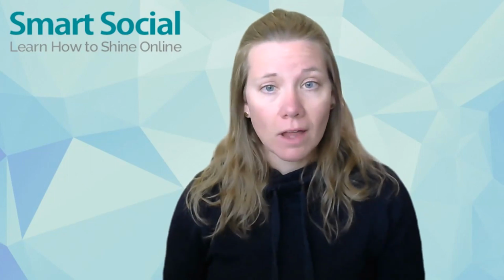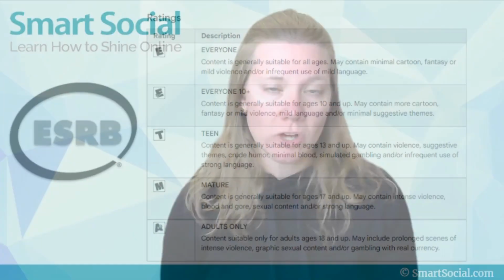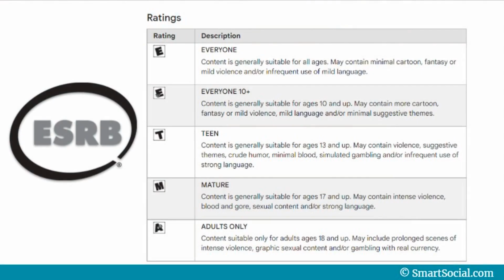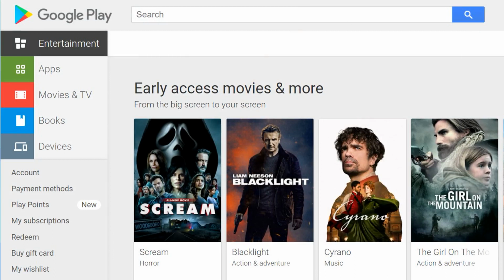Google Play Parental Controls VIP Course Preview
Learn how to use Google Play’s parental controls as an additional feature to filter inappropriate content on students’ devices.

Not a VIP member yet?

Take one of our 30+ additional courses on the latest teen apps

In this video:
0:00 How to Block Mature Apps and Media on Google Play
0:35 Parental Controls
1:26 Family Link Controls
1:50 Join VIP
2:20 Anti-Bullying Reporting